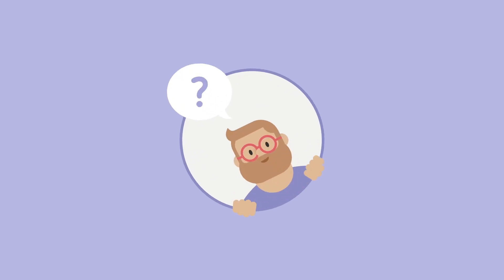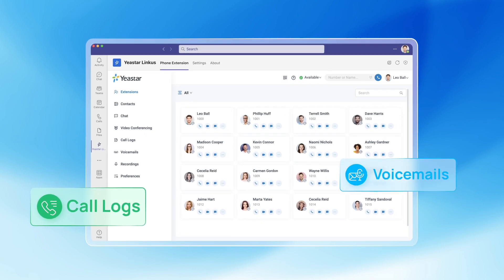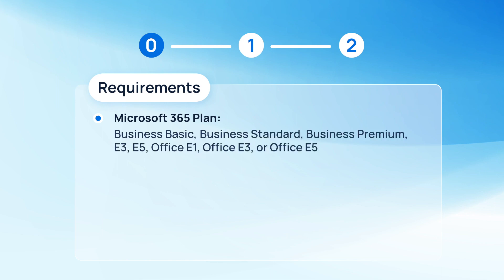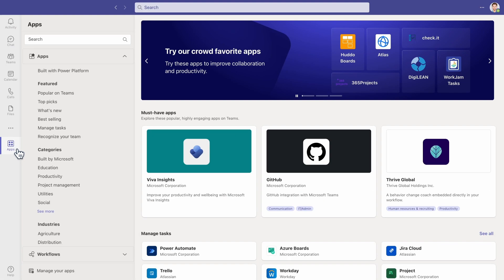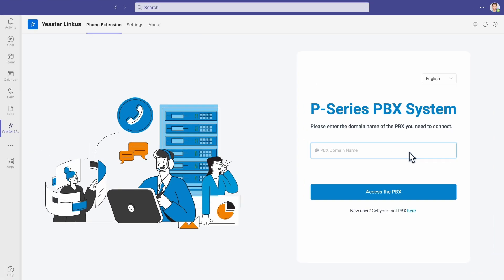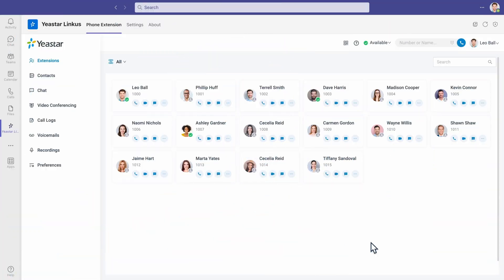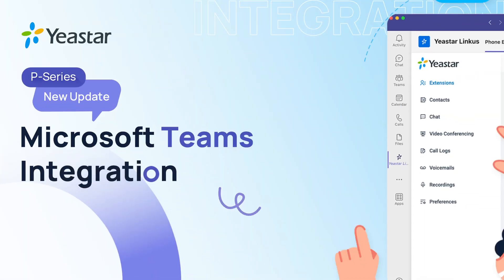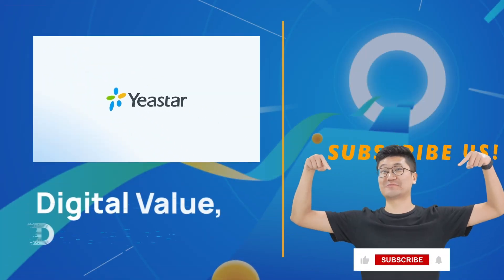P-Series PBX System + Microsoft Teams Integration: No Extra Teams Phone License Needed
If you're using microsoftteams for communication and collaboration but find the calling plan to be costly, we have an ideal solution tailored specifically for you.

By installing “Yeastar Linkus” through Microsoft AppSource, you’ll have a feature-rich calling app embedded right in your familiar Teams interface. With it, you'll be able to make internal/external calls via Linkus Web Client and access call logs, voicemail, and call recording within your Teams client. The best part of this integration? There are no Teams calling licenses needed.

Chapters

00:00 P-Series + MS Teams
00:09 Integration Results
00:45 System Requirements
01:10 Step 1: Get "Yeastar Linkus" from Microsoft AppSource
01:56 Step 2: Make Calls (Internal & External) Directly within Teams
02:20 Get a free trial today to test it out!

Please note that, due to Microsoft's restrictions, you can NOT receive PBX calls directly within Teams. To receive incoming calls, you must be logged into Linkus clients or have phone endpoints registered with your extension.

New to Yeastar P-Series Phone System?